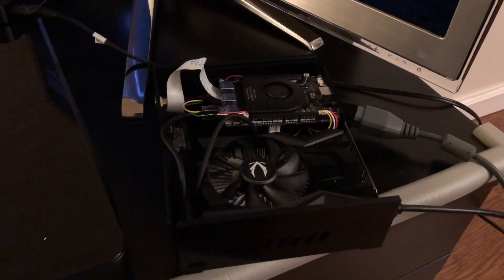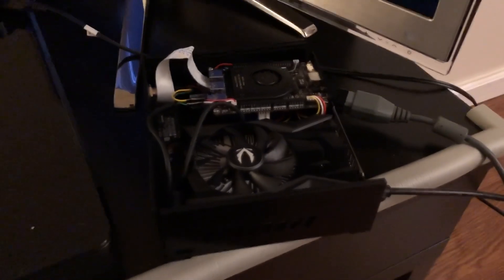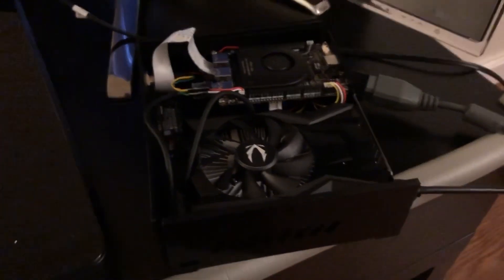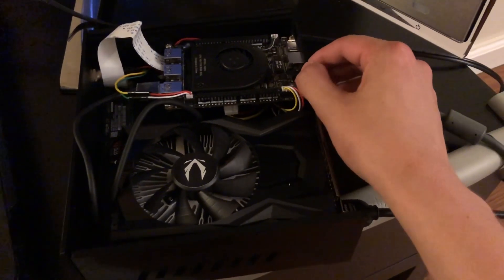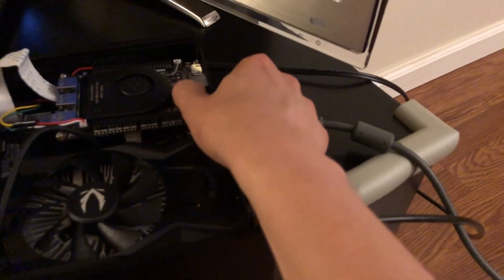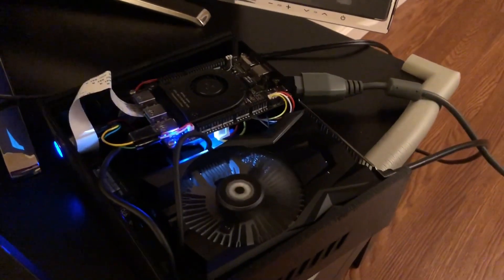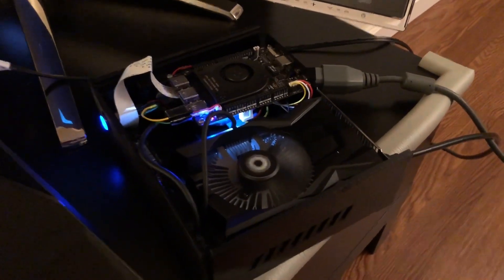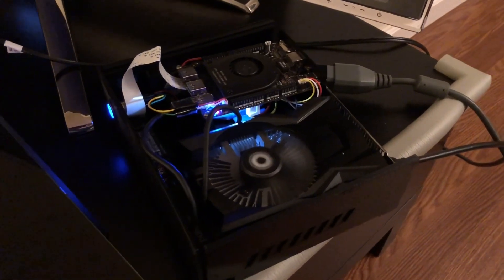SFF Gaming PC: LattePanda Alpha + GTX 1650 prototype case first boot up!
I resolved the issue with my first case design and re-printed some parts to give you my second revision prototype case. Here is it as first boot up!

I added several parts to the power wiring harness including a 12v fan and a power supply switch (similar to what is on atx power supplies).